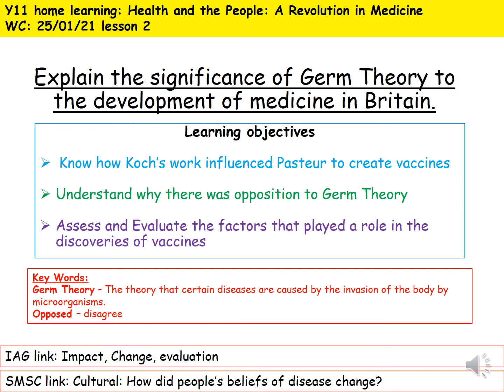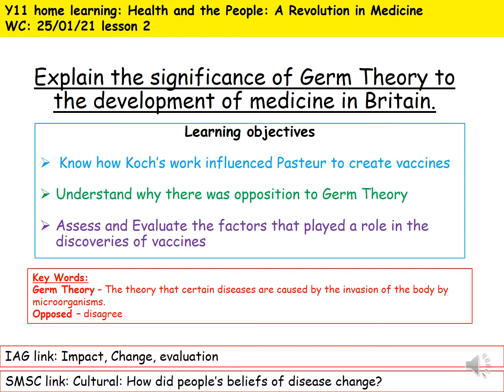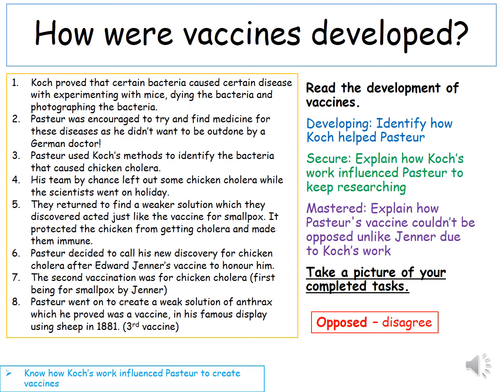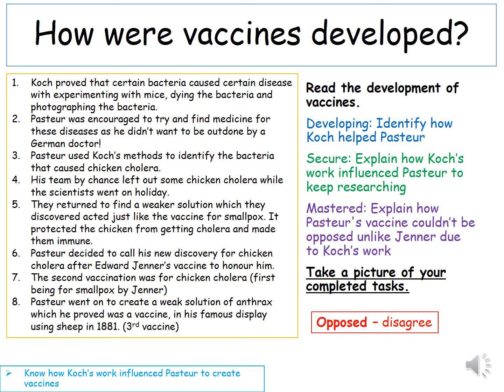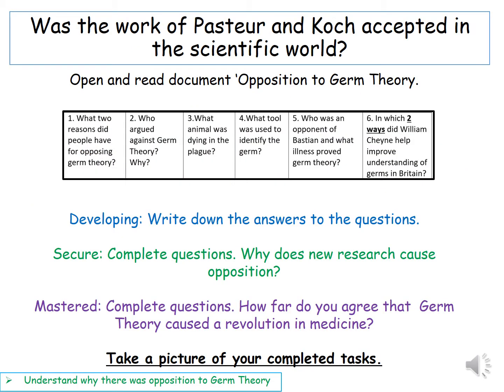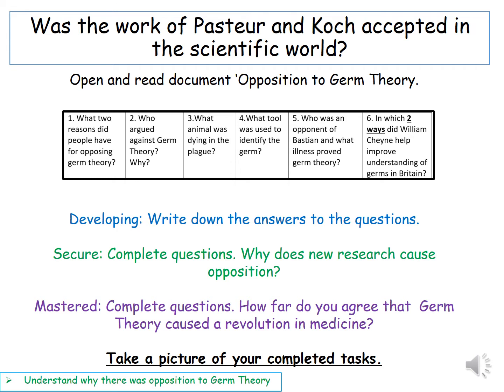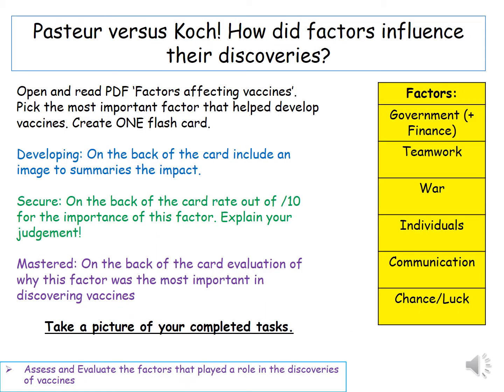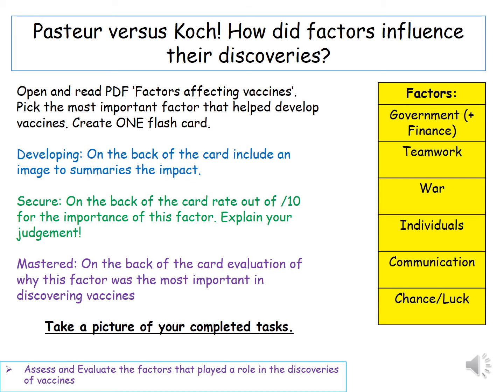History - Year 11 wc 25th Jan L2 Opposition to Germ Theory